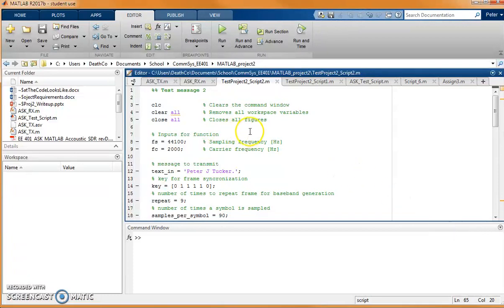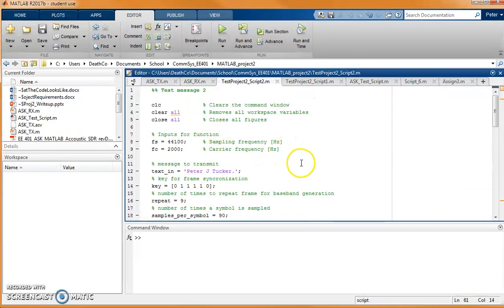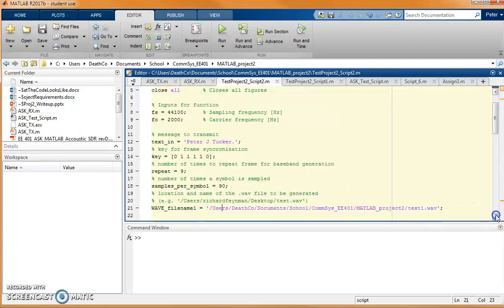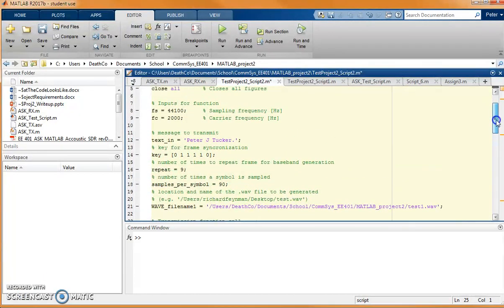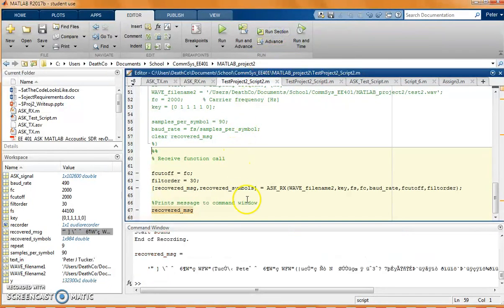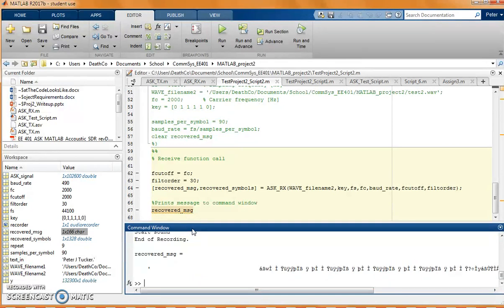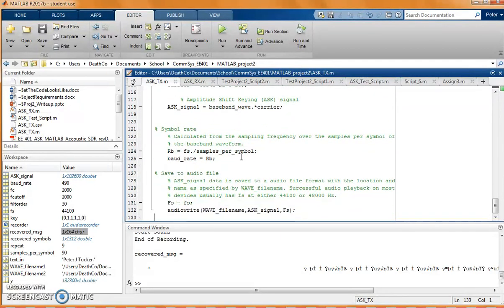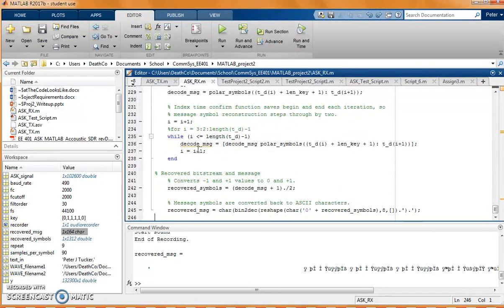EE401 Project2: ASK (Amplitude Shift Keying) Software Defined Acoustic Modem with MATLAB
Custom created MATLAB ASK_TX transmission function converts an ASCII character message to bits, uses a binary key to frame multiple binary message iterations, pulse samples the symbols create a string of bits, and is modulated with a carrier frequency, before saved to a .wav file.
The signal is saved to an external device and played back to be recorded. Another custom MATLAB function ASK_RX receiver function uses a band pass filter to remove external noise, demodulates the signal by squaring the signal to separate the carrier frequency, a low pass filter removes the carrier frequency, and the DC bias is removed. Threshold detection sets the signal as a set of polar bit symbols, with matched coefficients to extrapolate the bits. Cross-correlation and a sequency iteration algorithm finds the key frames, the recovered polar message bits are saved in an array, converted back to binary symbols, and then converted to the recovered ASCII message.